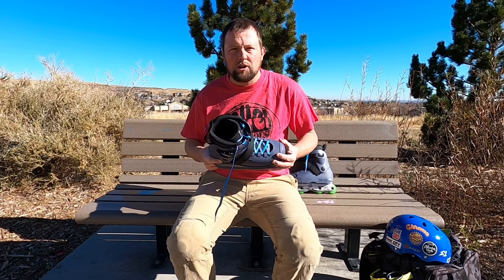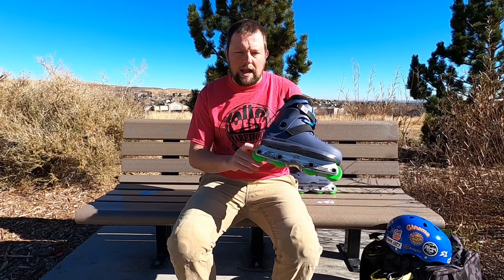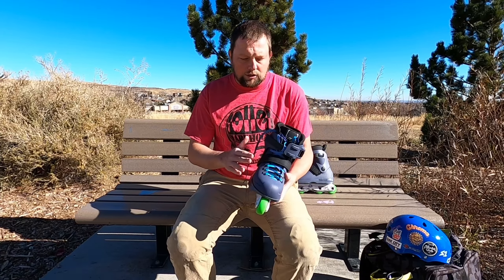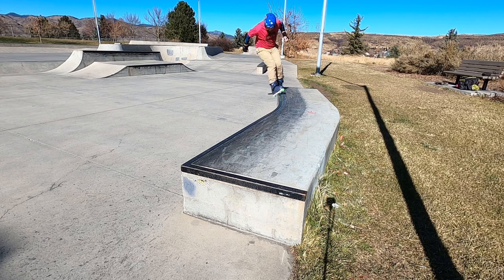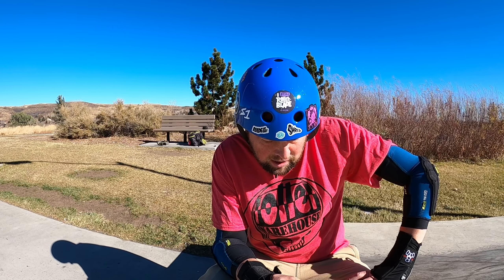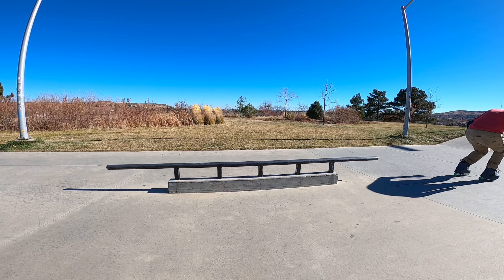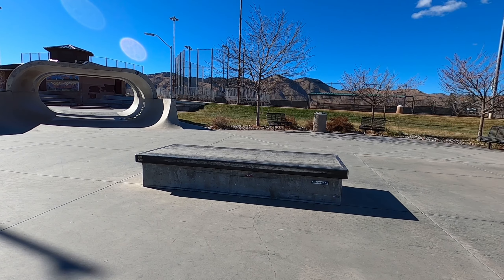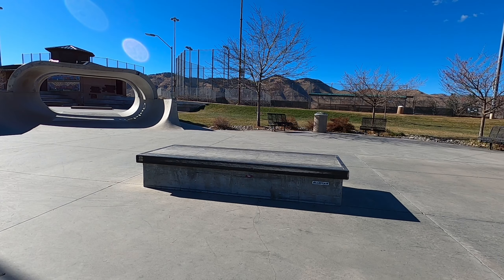S2:E48 1st Session Rollerblade Blank Team Pigeon